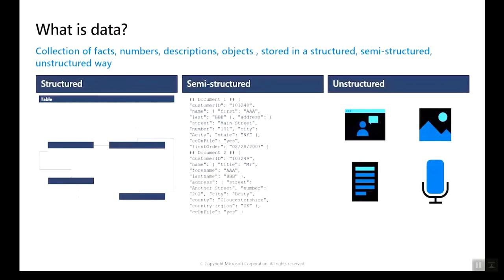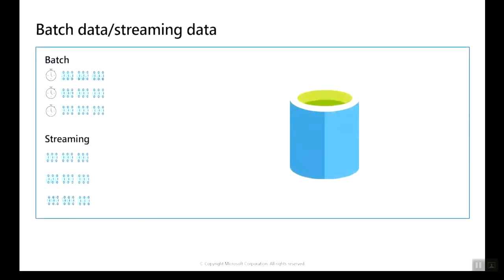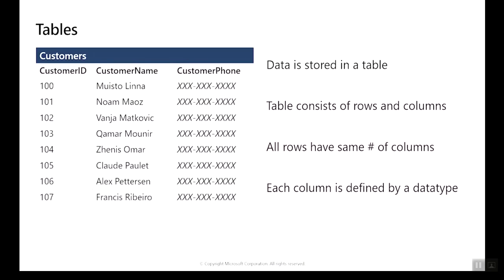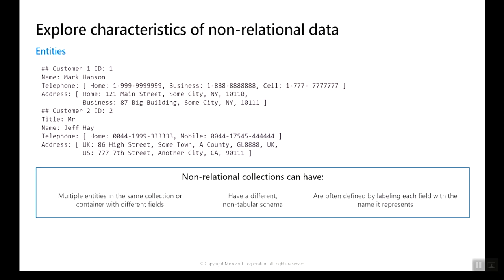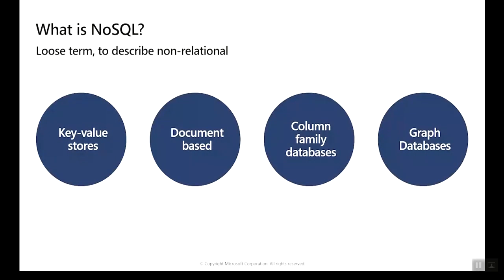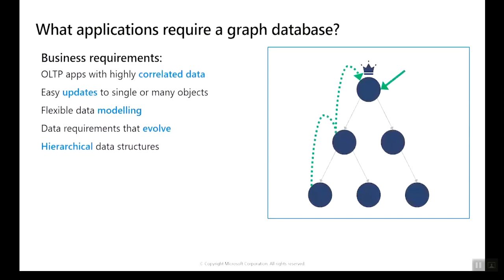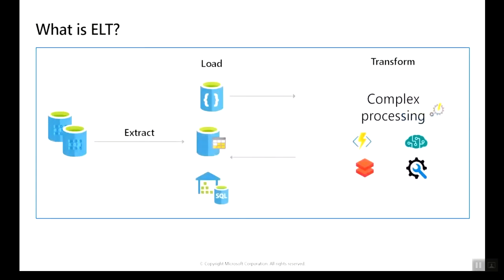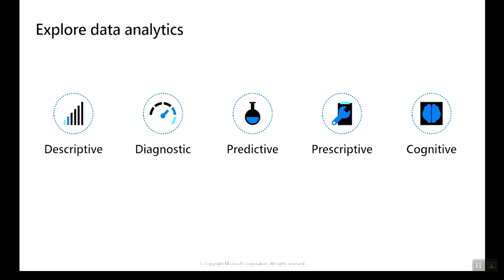AZURE Data Fundamentals for Beginners PART-1 Relational Data, Non Relational Data & Data Analytics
Learn the fundamentals of core database concepts in a cloud environment. Build your foundational knowledge of cloud data services in Azure and explore relational and non-relational data offerings, including provisioning and deploying relational and non-relational databases. You will also learn about big data and modern data warehouse analytics solutions in Azure.

Agenda

Describe core data concepts
Describe how to work with relational data on Azure
Describe how to work with non-relational data on Azure
Describe an analytics workload on Azure

How to prepare for the AZ-900 Microsoft Azure Fundamentals exam.
Describe the benefits of cloud computing in Microsoft Azure
Explain core cloud concepts
Describe core Microsoft Azure services
Describe core Microsoft Azure architecture components
Describe Microsoft Azure management tools
Choose the correct Microsoft Azure Artificial Intelligence service to address different kinds of business challenges
Choose the best Microsoft Azure IoT service for a given business scenario
Choose the best Microsoft Azure software development process tools and services for a given business scenario
Describe Microsoft Azure security solutions
Understand what it means to build a cloud governance strategy in Microsoft Azure
Estimate and manage your cloud spend in Microsoft Azure
Describe how Microsoft Azure adheres to common regulatory and compliance standards